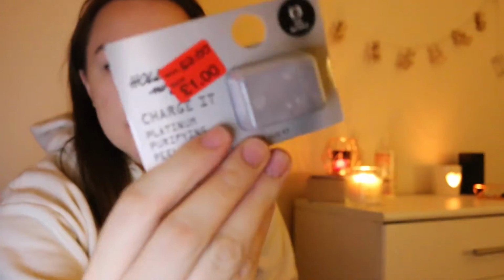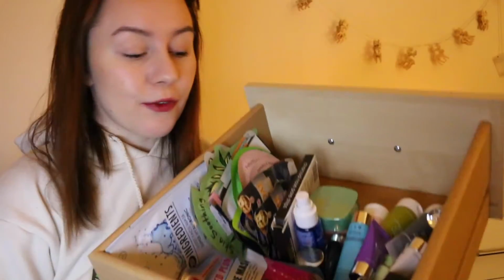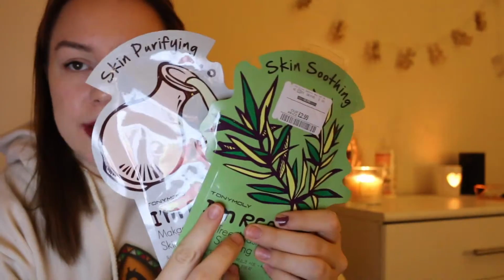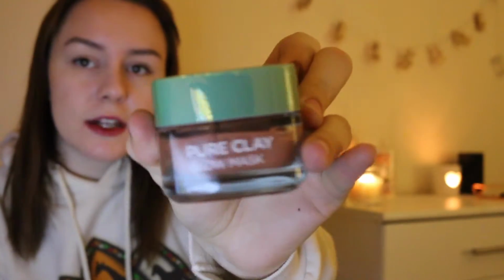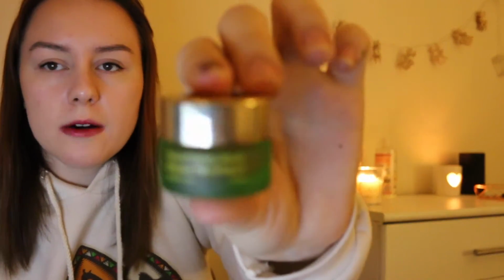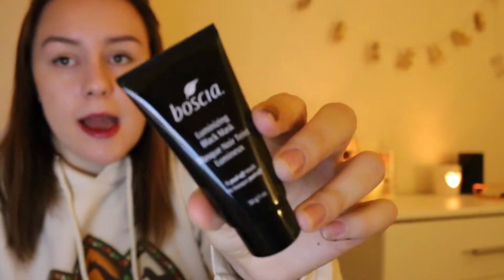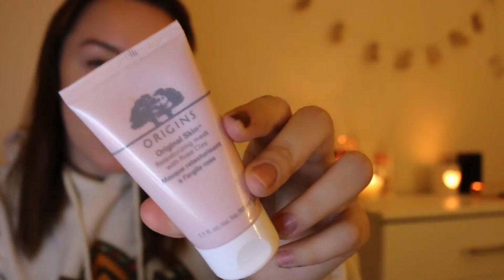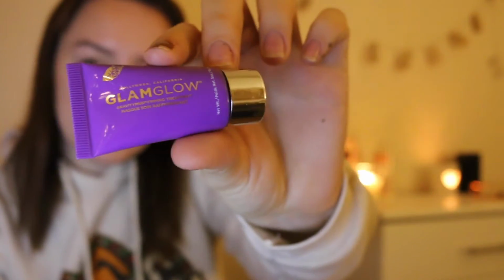Huge Face Mask Collection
Love face-masks? You have found the perfect video. I show you my whole collection so if you need some inspiration on what to find next watch this video!!

Camera Used to film on -
Cannon 70D

 All items were purchased be me unless otherwise stated!